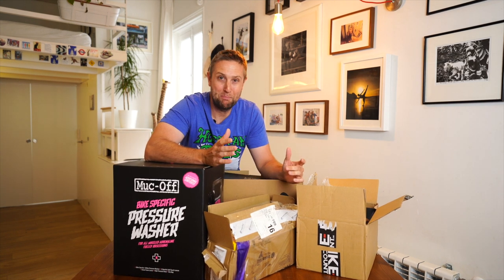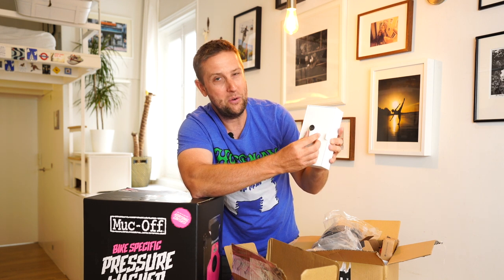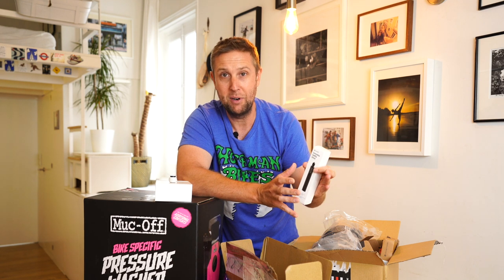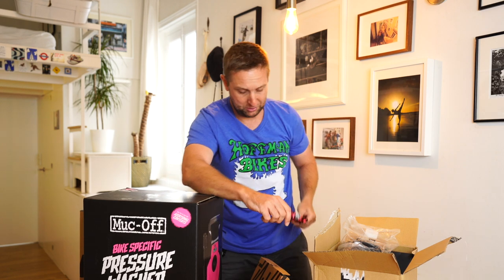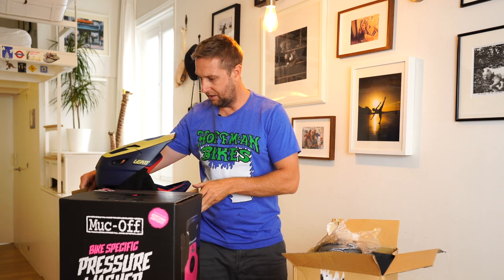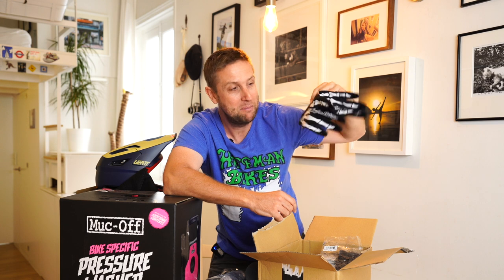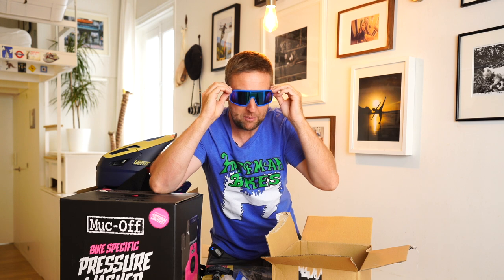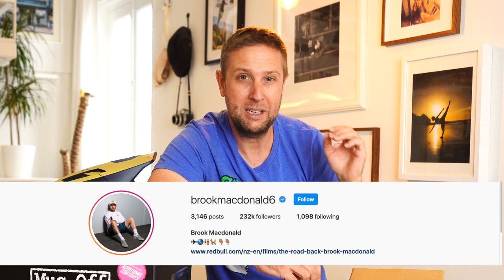MY NEW E-BIKE RIDING GEAR!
Riders I got lots of new riding gear to try this summer. Check it out!

List of gear:
INSTA 360 Go2 ACTION CAMERA
MAC-OFF PRESSURE WASHER
SAM HILL ENDURO PEDALS
LEATT DBX 4.0 DH HELMET
ION K_PACK_ZIP KNEE PADS
SRAM X01 CHAIN
SRAM POWER LOCK QUICK LINK
ISOACTIVE POWERBAR
TROY LEE GLOVES
BLACK BURN PLUGGER
DYNAMIC CARBON ASSEMBLY PASTE
OAKLEY SPORT SUNGLASSES
MAGURA BLEED KIT
BLACKBURN PLUGS
38 AIR TOKENS

***subtítulos en español, pincha en CC o ajustes **
Riders in this episode of E Talk we have a very quick chat with Iñaki Gavin who has been testing the Levo Gen 3, Levo SL, and Kenevo SL back to back.

I hope you like it and if you have any questions please just ask.